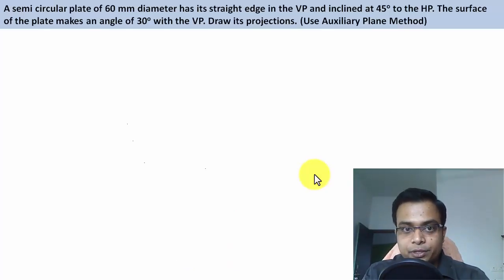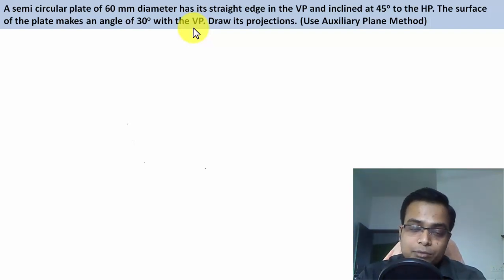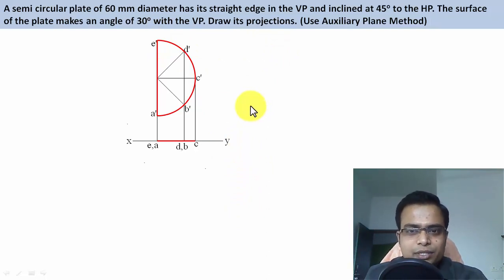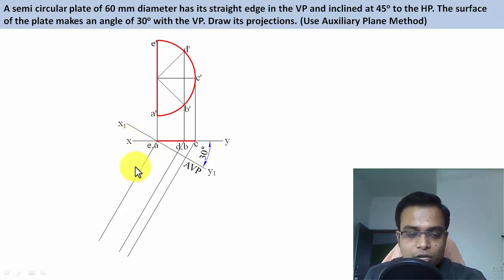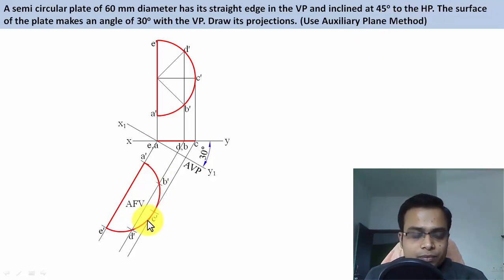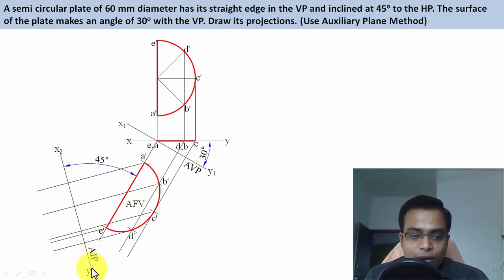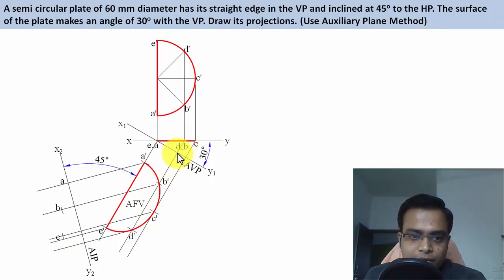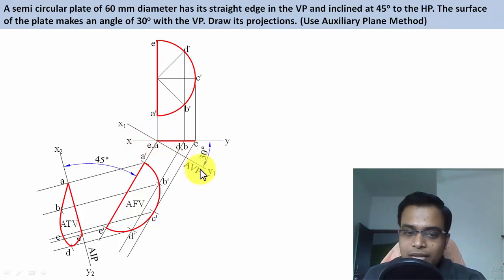Auxiliary Plane_Projection of Plane_Lecture 4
In this video i will be giving you a demonstration as to how the Change of reference method or the auxiliary plane method works. Its gonna be fun.
Watch it right till the end.